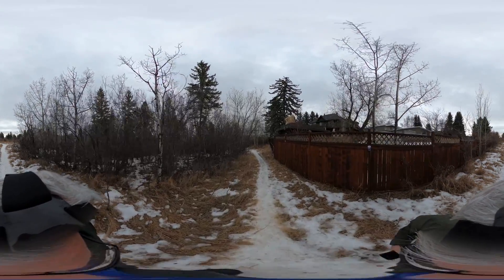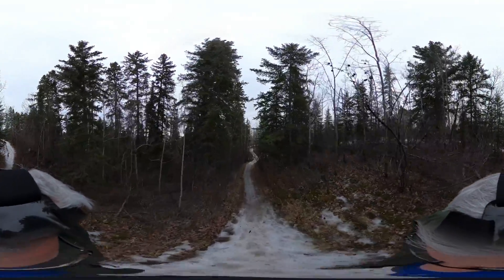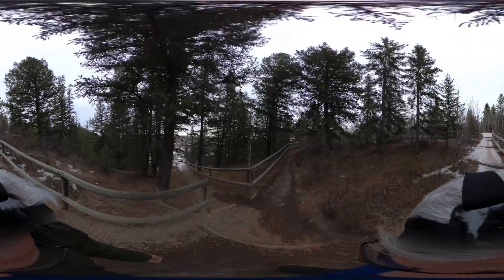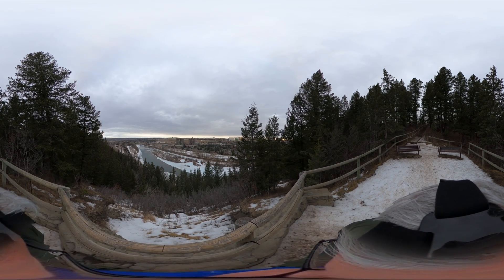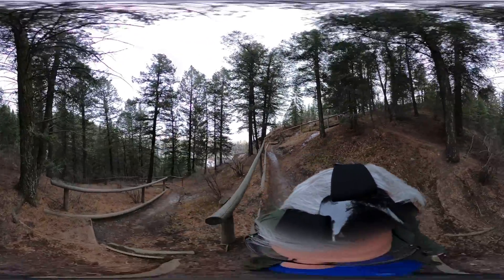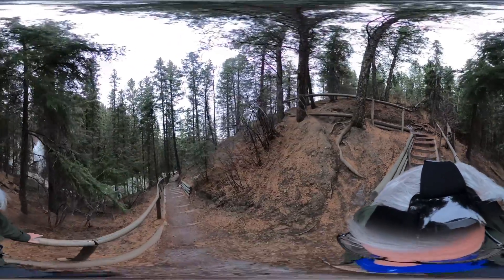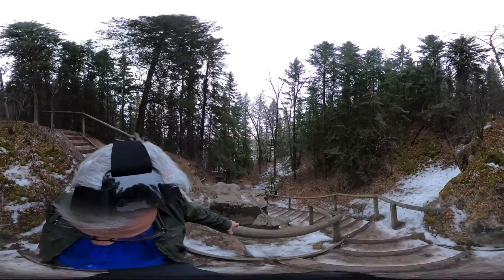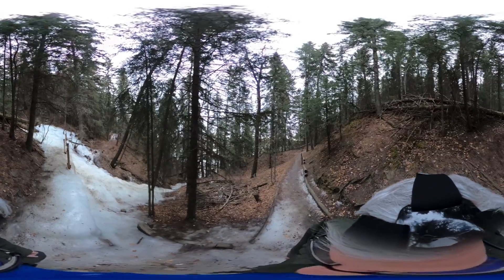VR 360 Demo for Education | Edworthy Park, Calgary Alberta Canada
VR - a walk through Edworthy Park, Calgary - testing 360 video
**for the full 360 experience, you will need a VR headset**

In this video, I am demonstrating how 360 video can help us immerse ourselves into the world - with the goal being to use this technology in education.